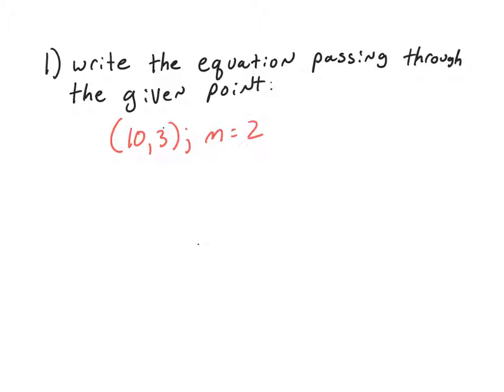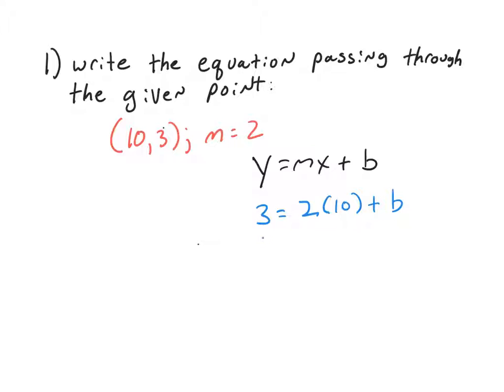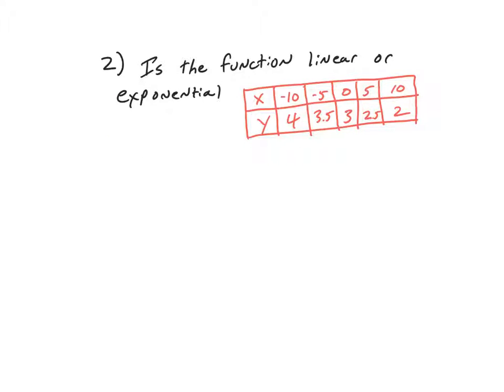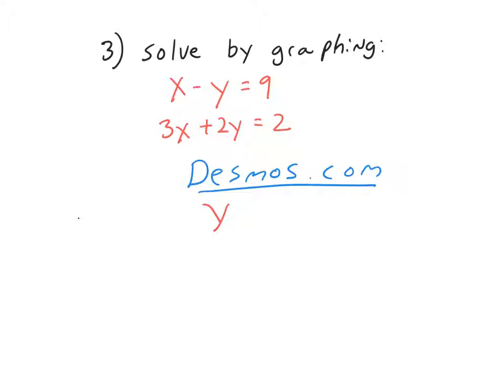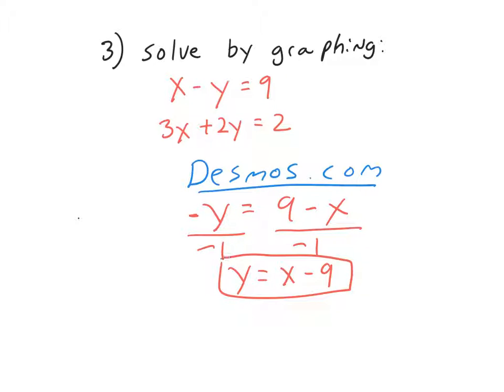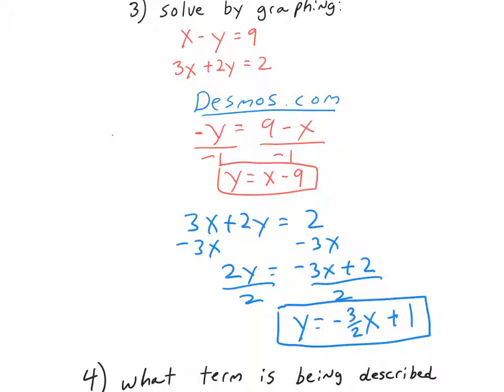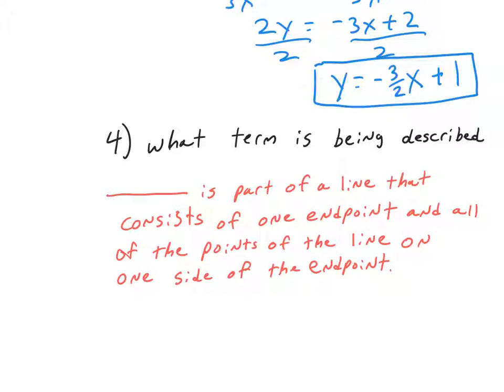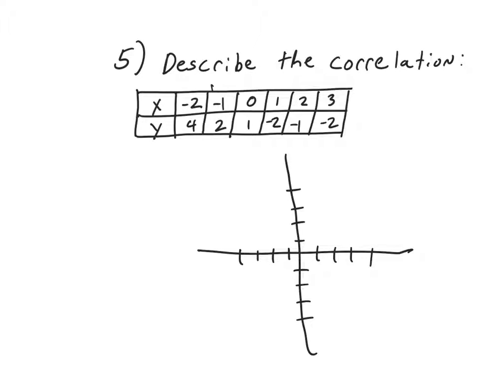bellwork friday jan 19